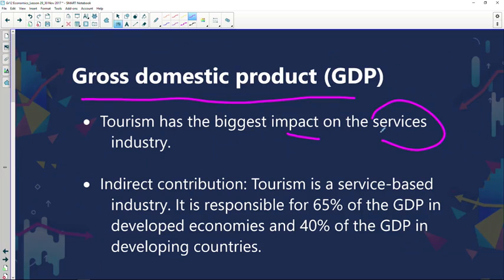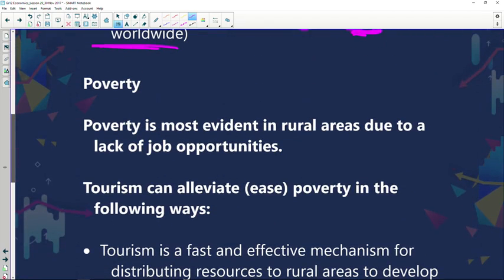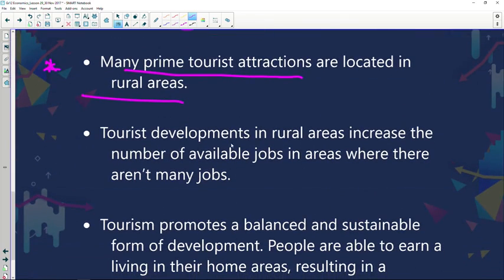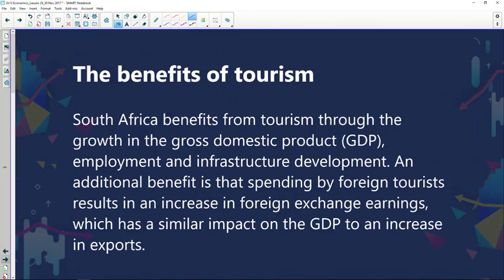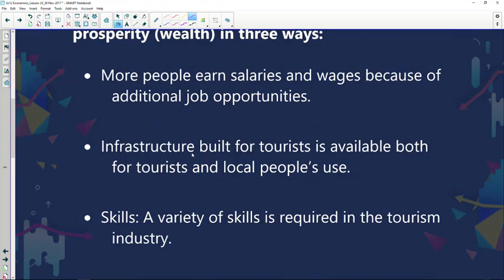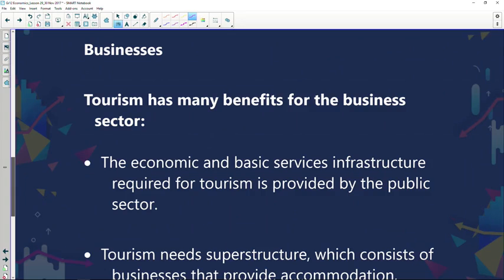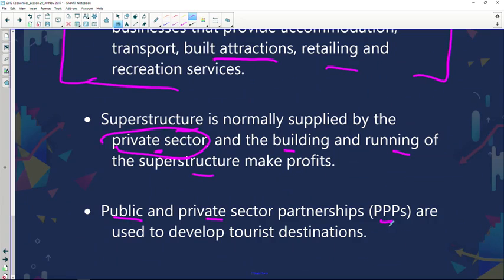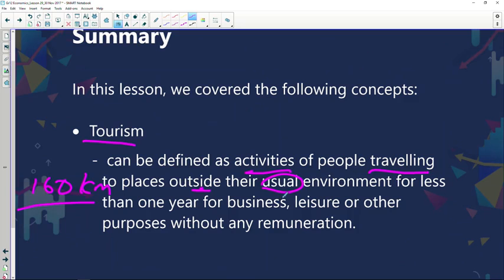1344 Gr12 Eco Tourism SEG3